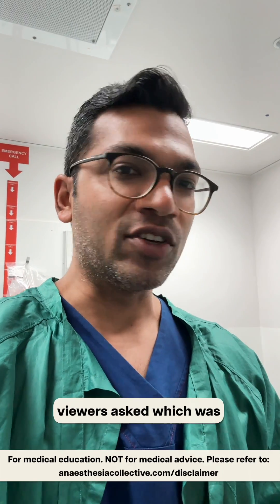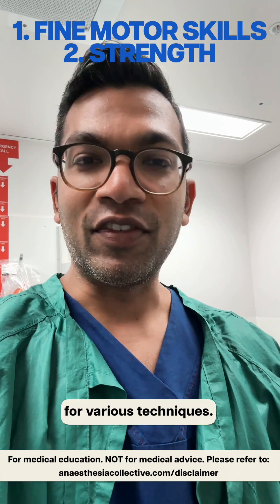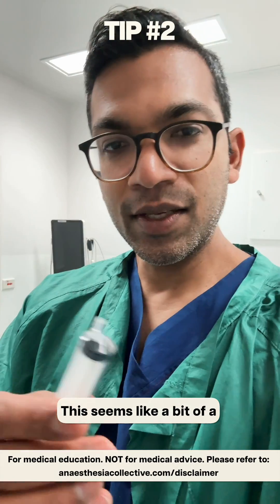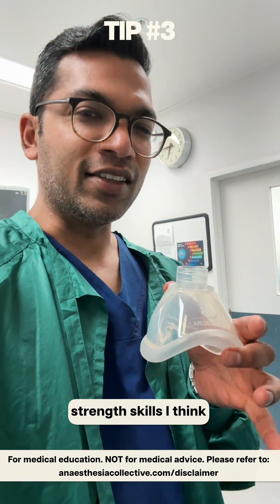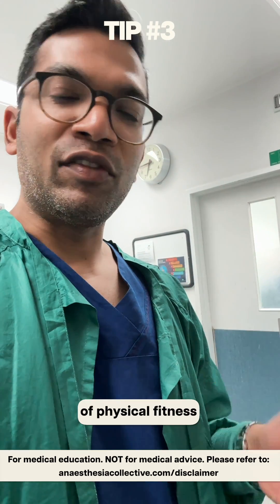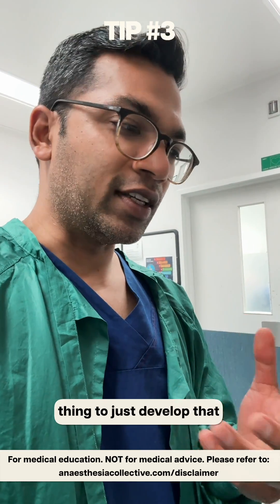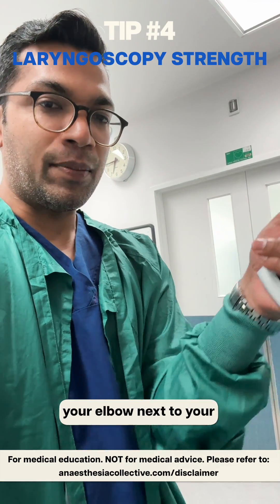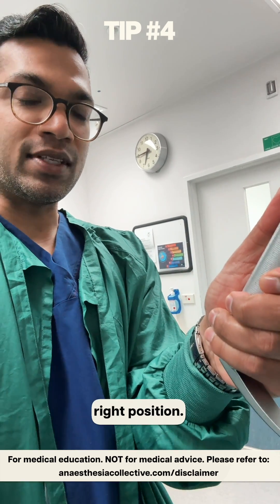Improving Coordination in Anaesthesia